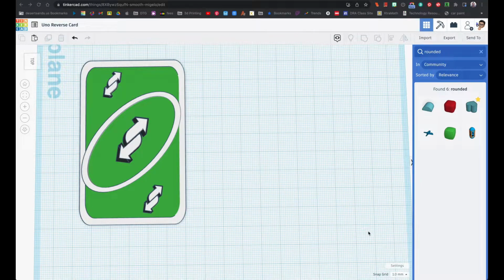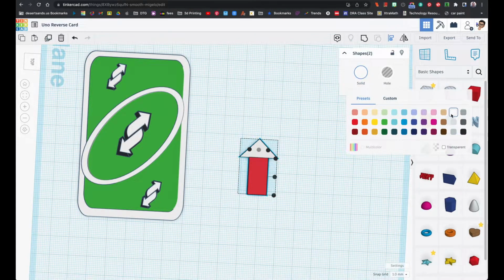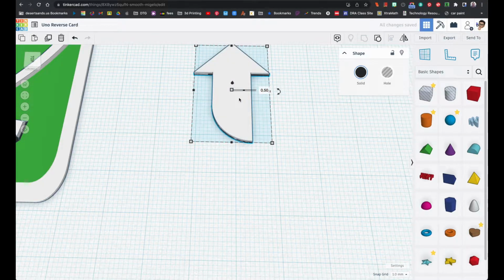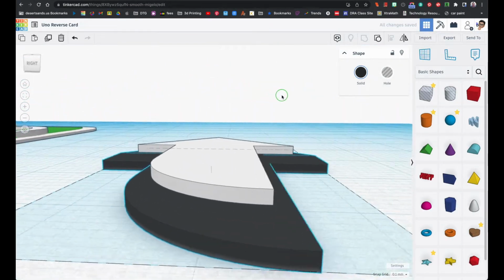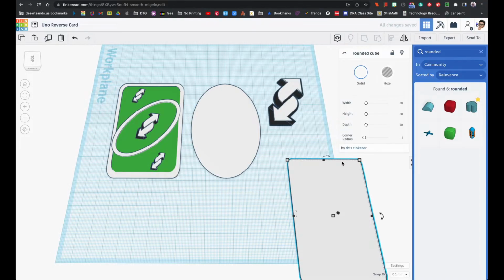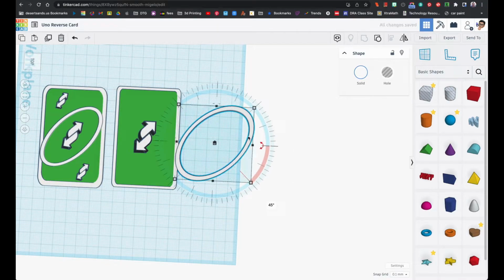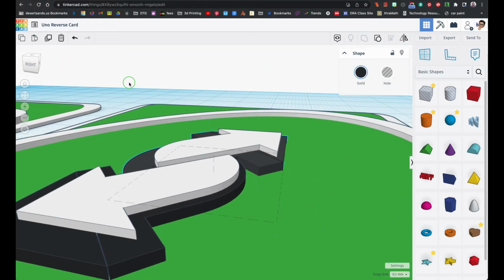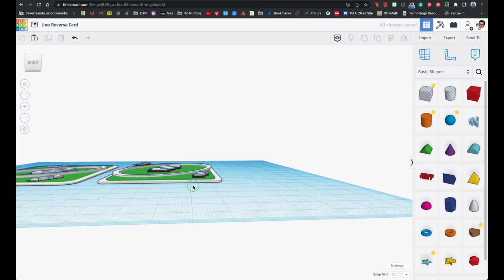3d Print Tutorial Uno Reverse Card Raw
Learn how to make your own Uno Reverse Card